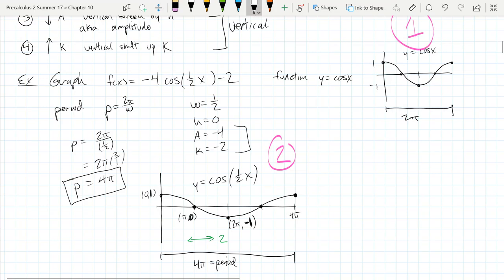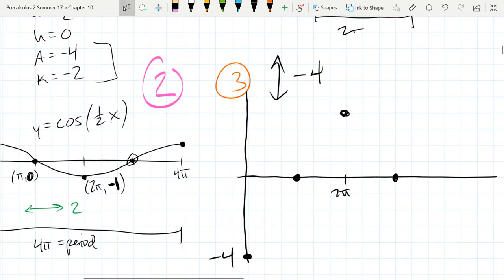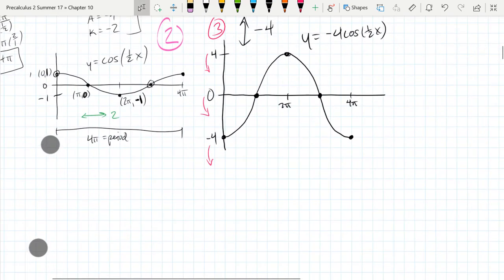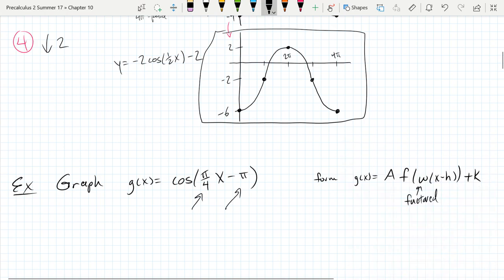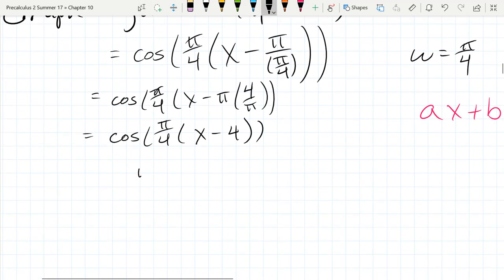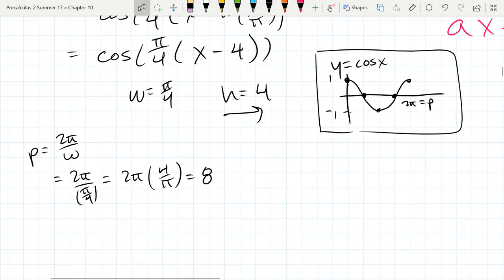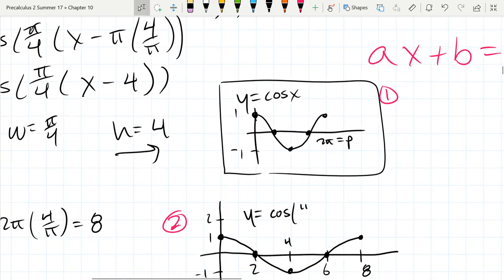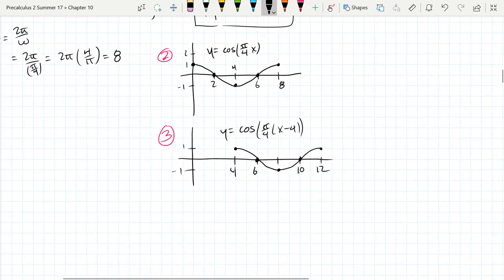10.5 Graphs of the Trigonometric Functions 2